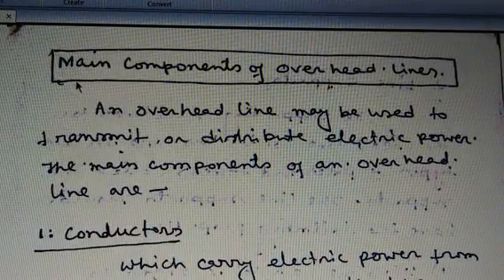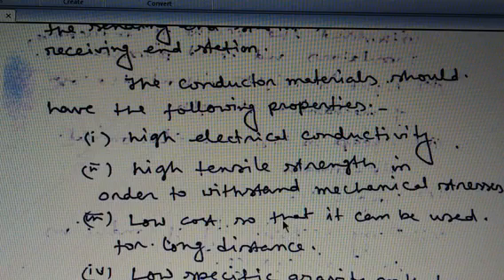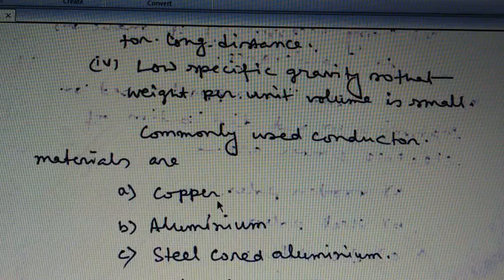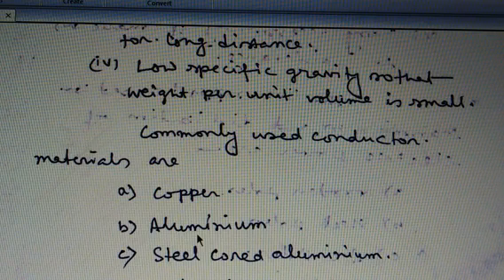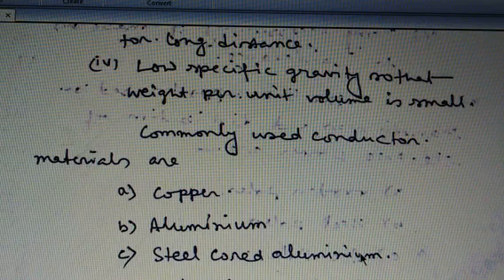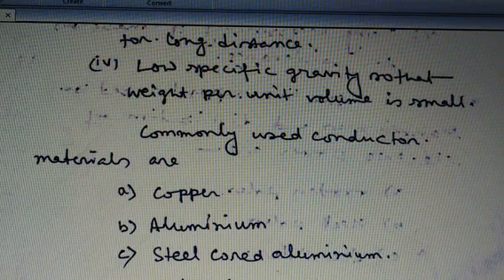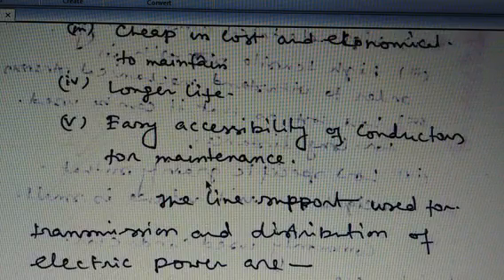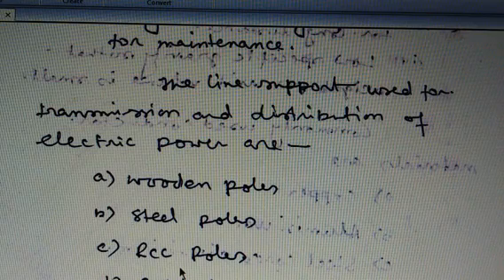Types of conductors, line supports, poles and Towers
Different types of transmission conductor, line supports, poles and towers with their advantage and disadvantages and area of applications.